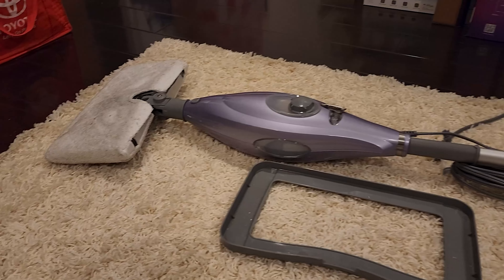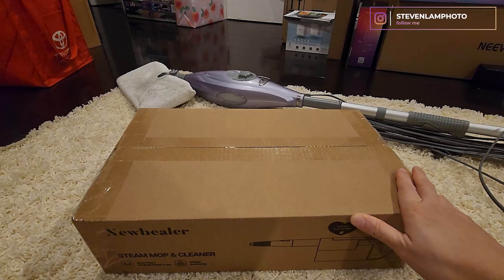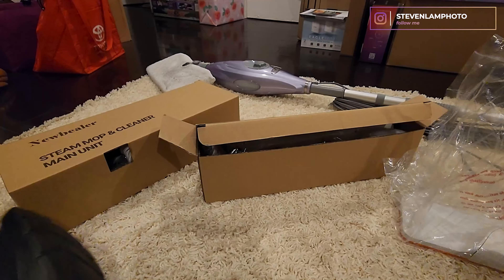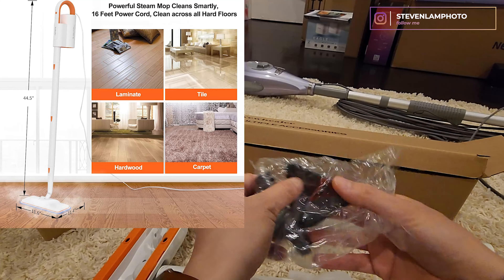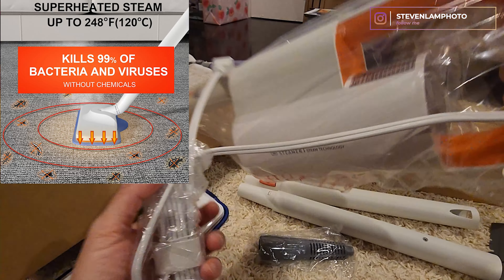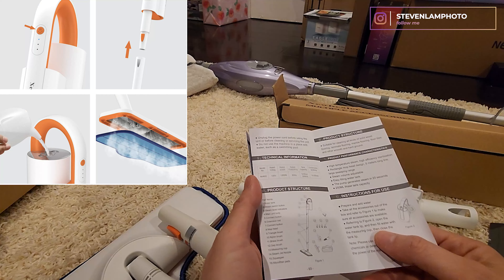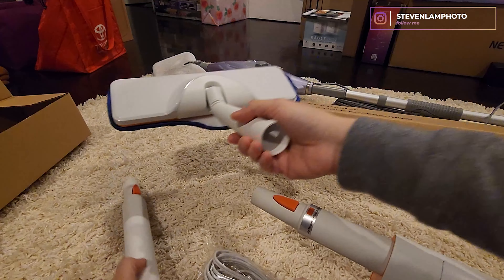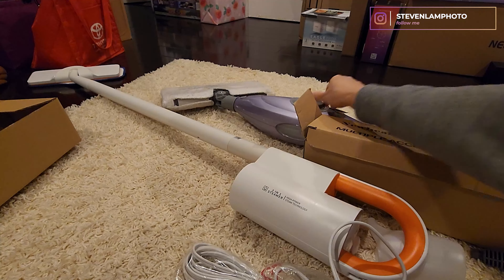Newbealer Steam Mop - replace your existing Shark Mop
Got this because my shark mop's handle was breaking and needed a replacement, decided to go with this chinese brand that heats up fast and cleans up my place.